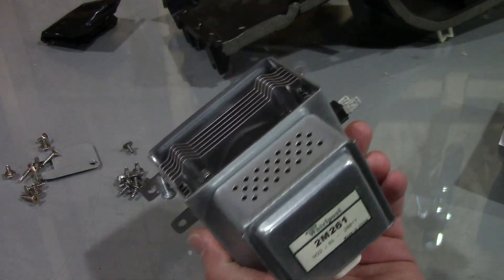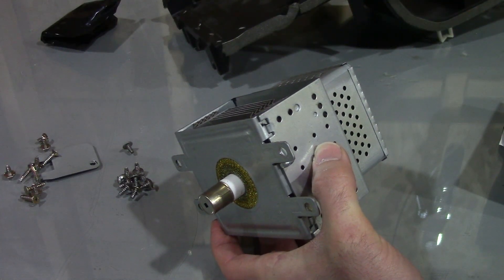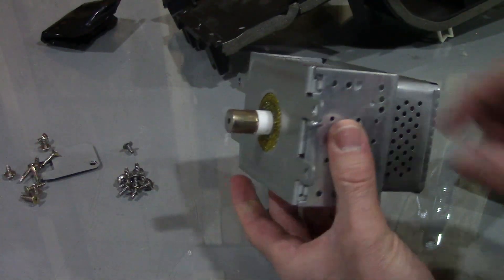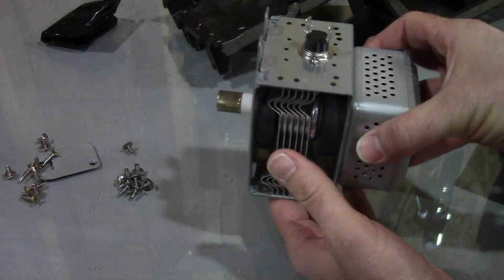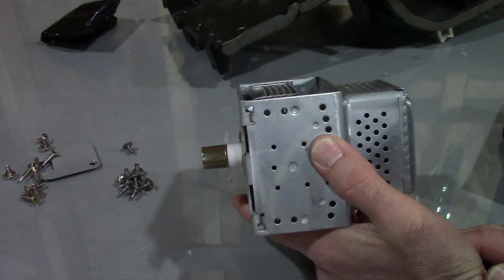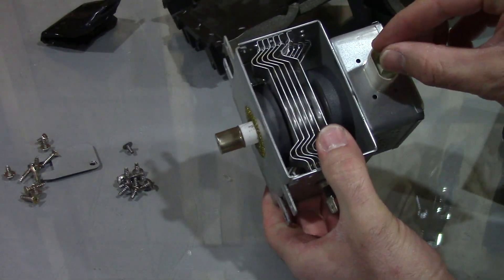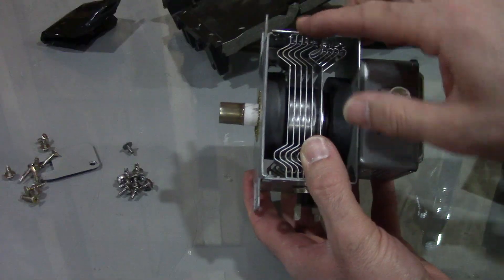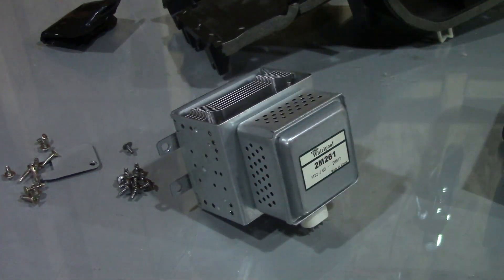What makes a Magnetron dangerous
The real hazard is the beryllium oxide that is contained in the ceramic insulators.  They are no hazard as long as it's not disturbed and does not become airborne.  Often people are taking them apart for scrap or to get the magnets and may not know that any breaking grinding or cutting may free the beryllium and cause an incurable respiratory health problem called chronic beryllium disease.